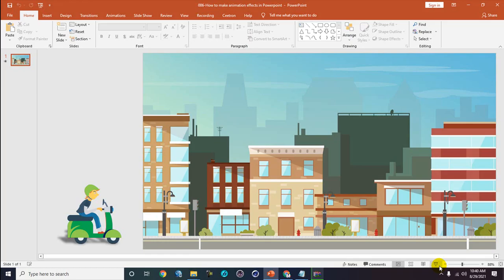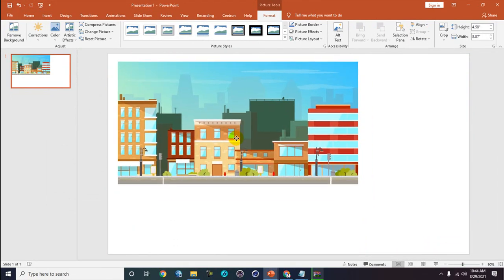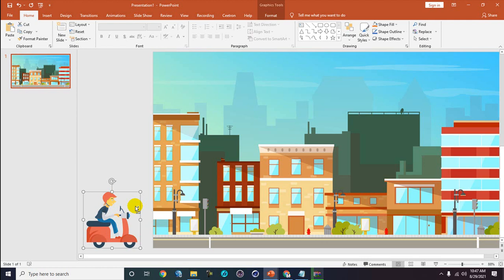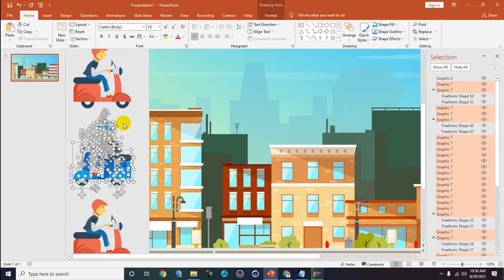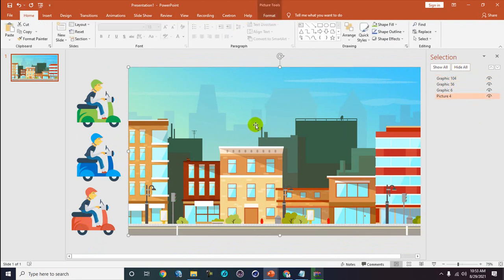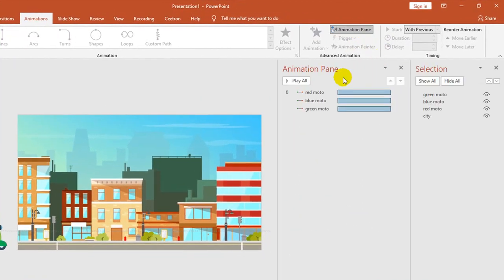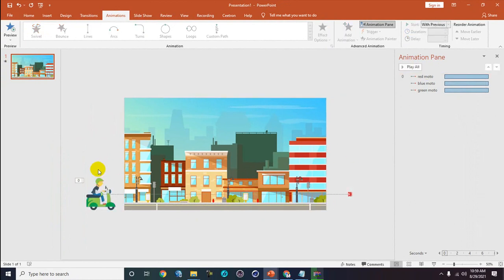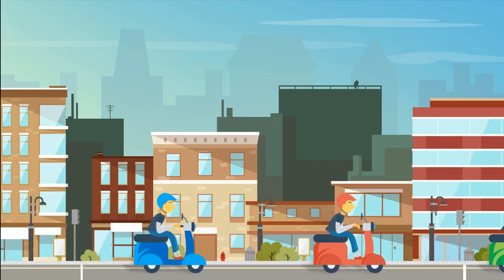006 - How to make animation effects in PowerPoint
PowerPoint animation tutorial, How to make animation effects in Powerpoint, animation Effects, Smooth start, Smooth end, object animation